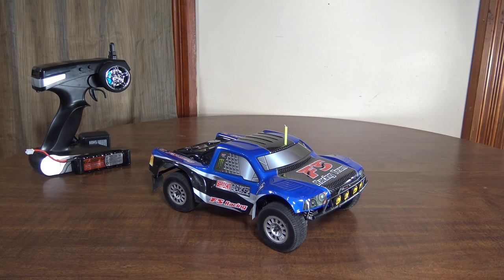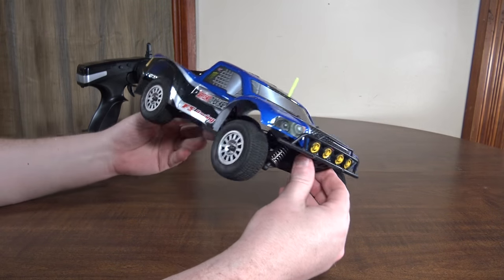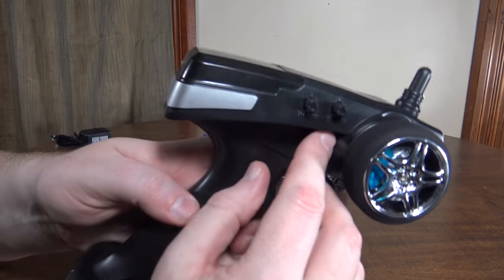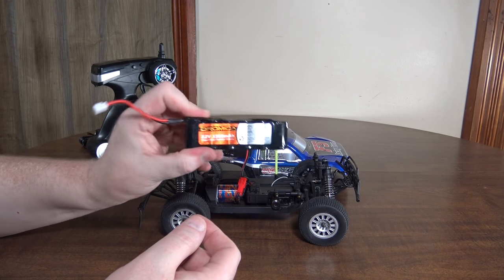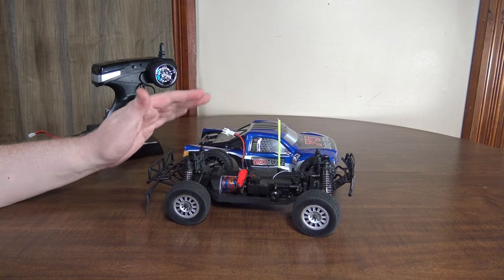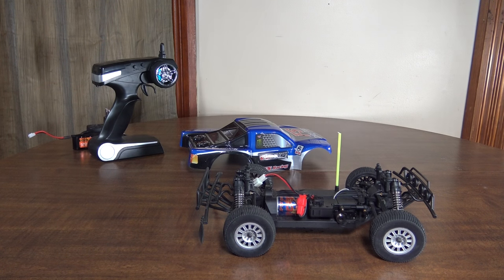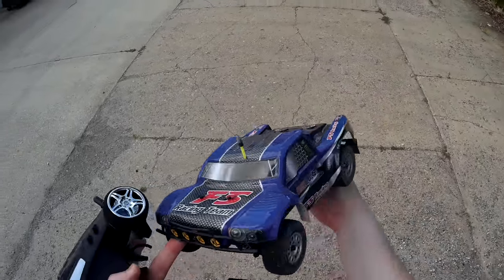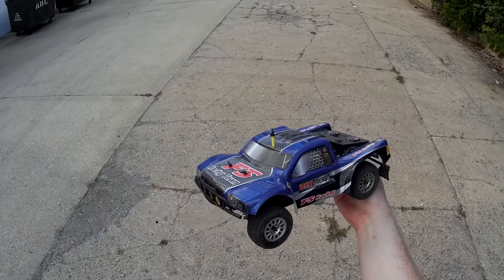FS Racing - 73901 Short Course Truck - Review and Run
Link to purchase from Banggood.com:
RTR ($70)

This short course truck is some sort of rebrand or clone of the Dromida SC4.18.

-Flyin' Ryan